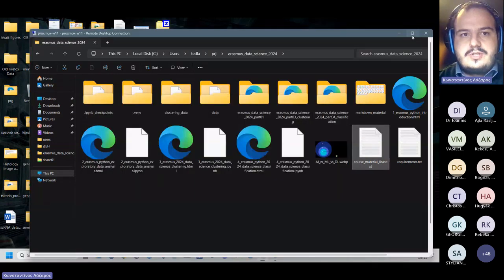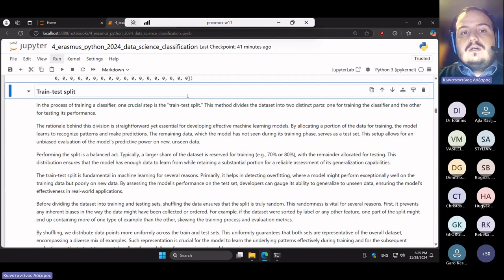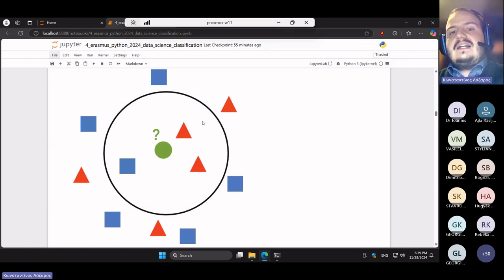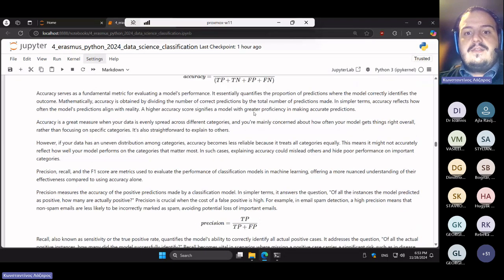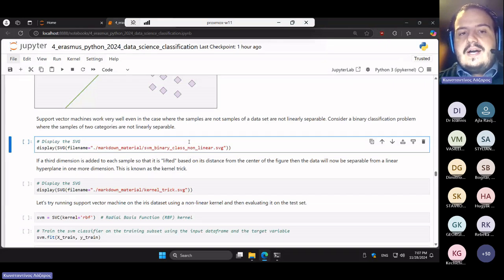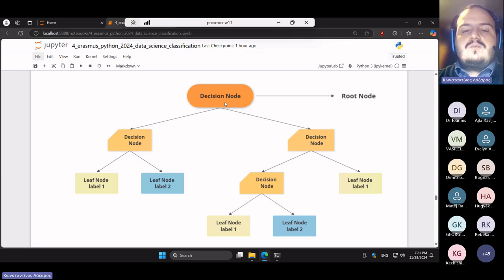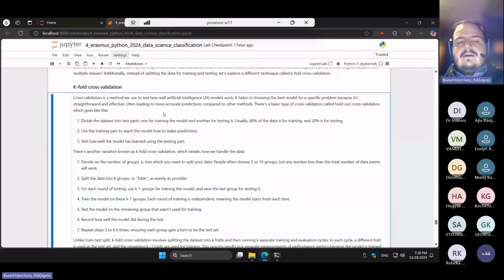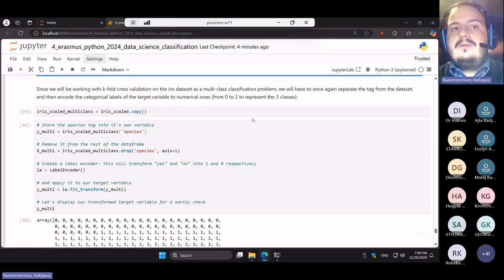Computer Programming for DS and AI - Lecture 5